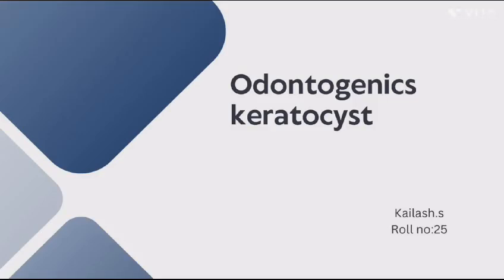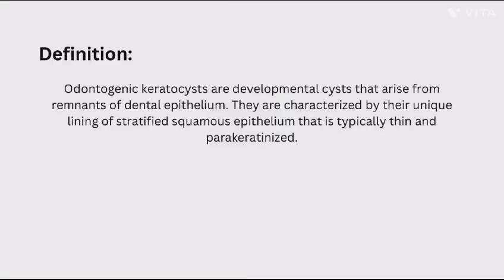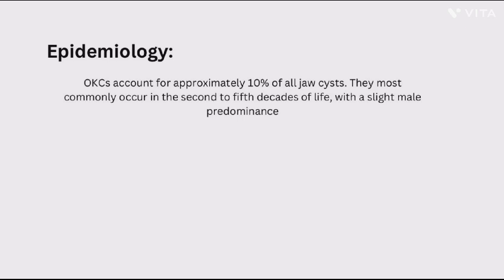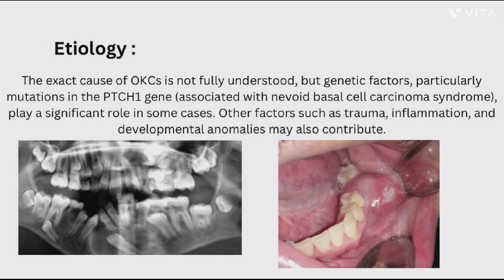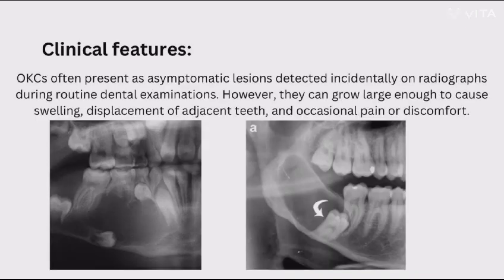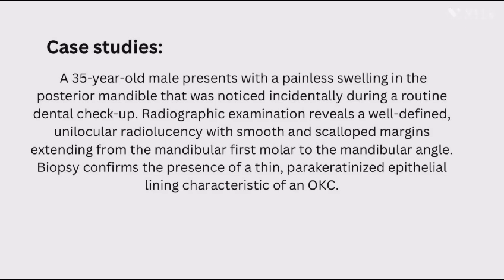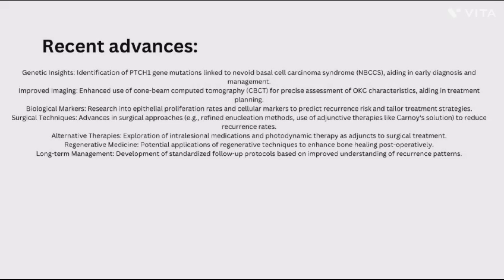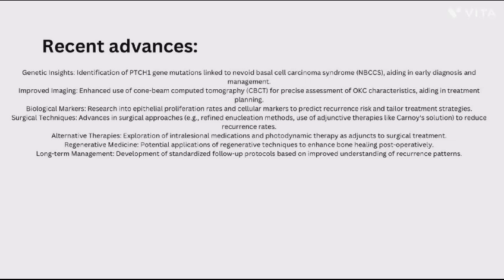Odontogenic kerato-cyst - peer teaching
A talk on OKC by Kailash 3rd year BDS, guided by Dr Kanmani, Oral medicine and radiology.